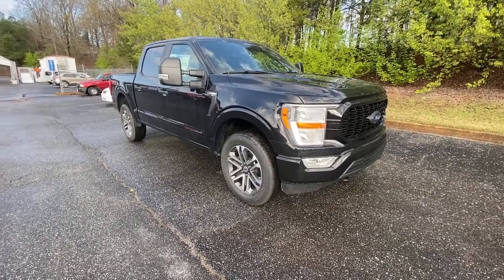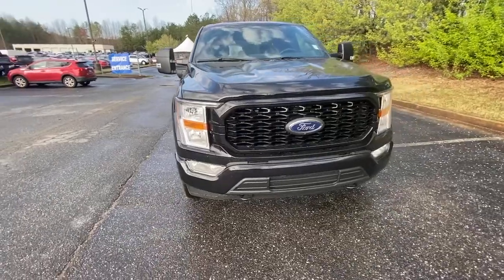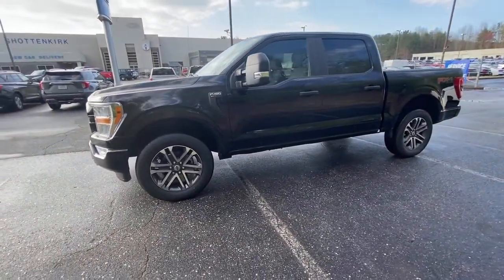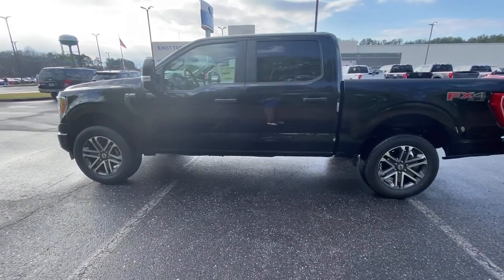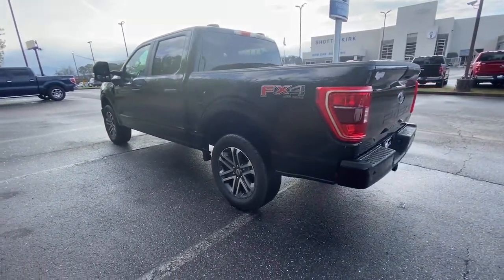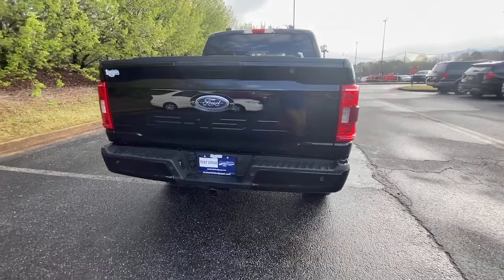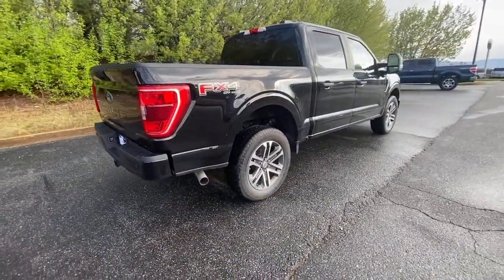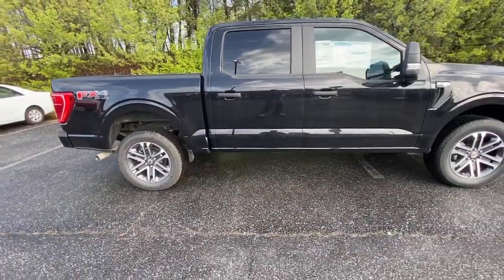2021 Ford F-150 Jasper, Canton, Woodstock, Alpharetta, Kennesaw, GA F6129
Black New 2021 Ford F-150 available in Jasper, Georgia at Shottenkirk Ford of Jasper. Servicing the Canton, Woodstock, Alpharetta, Kennesaw, GA area.

Recent Arrival!brbrPriced below KBB Fair Purchase Price!brbrAgate Black Metallic 2021 Ford F-150 XL 4WD 5.0L V8brbrbrPricing includes all Factory Rebates. See Dealer for Details. Price includes: $1000 - Ford Credit Retail Bonus Customer Cash. Exp. 03/31/2021 $1500 - Special Package Retail Customer Cash. Exp. 03/31/2021 $500 - F-Series Retail Customer Cash. Exp. 03/31/2021